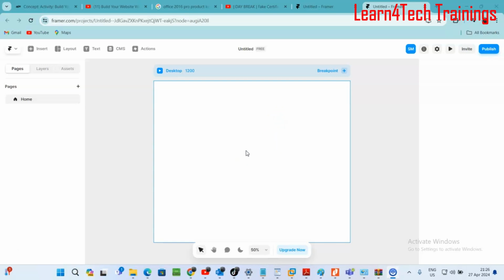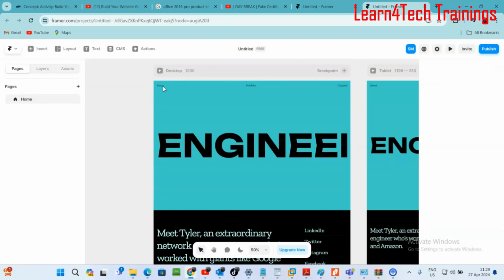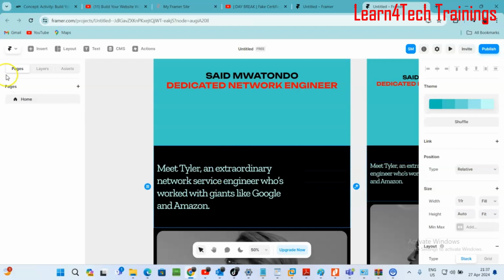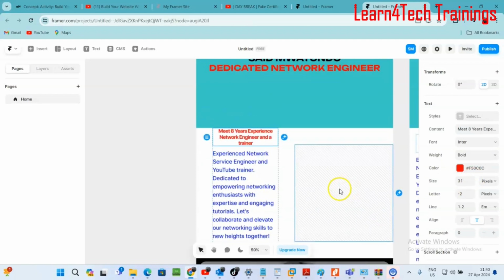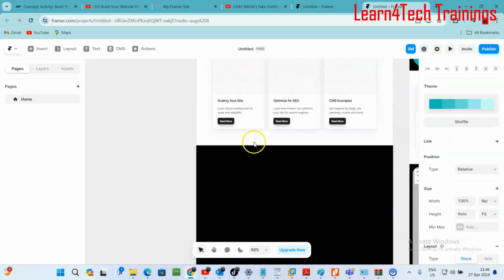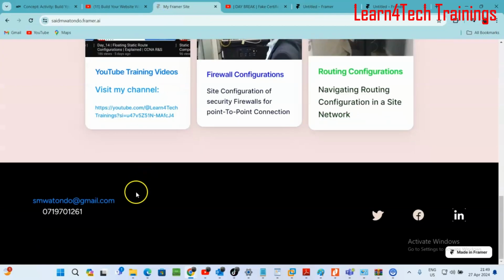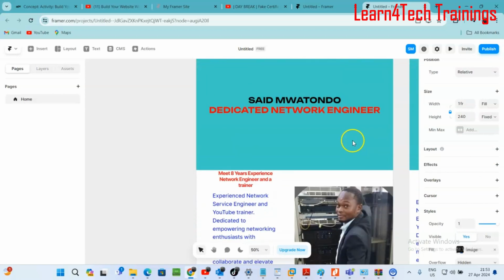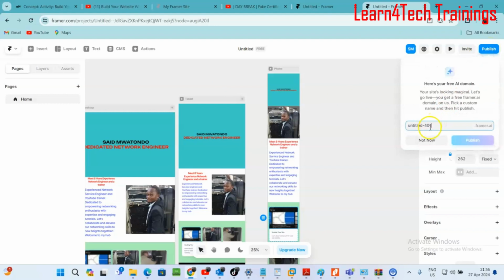How to build a portfolio website from scratch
Ready to take your portfolio to the next level? In this comprehensive tutorial, we'll guide you through the process of building a professional portfolio website using Framer. With Framer's intuitive interface and powerful features, you'll learn how to create a visually stunning and highly functional website that showcases your bio, highlights your portfolio pieces, and makes it easy for visitors to get in touch.

First, we'll dive into designing the layout of your website, from crafting an engaging bio section to organizing your portfolio pieces in a visually appealing way. You'll learn how to use Framer's tools to customize fonts, colors, and layouts to match your personal style and branding. Next, we'll explore how to add interactive elements to your website, such as hover effects and clickable links, to create a seamless user experience that keeps visitors engaged.

Finally, we'll show you how to integrate essential features like a contact form or social media links to make it easy for potential clients or employers to connect with you. By the end of this tutorial, you'll have a polished and professional portfolio website that effectively showcases your work and helps you stand out in your field. Ready to make a lasting impression? Let's start building your portfolio with Framer today!